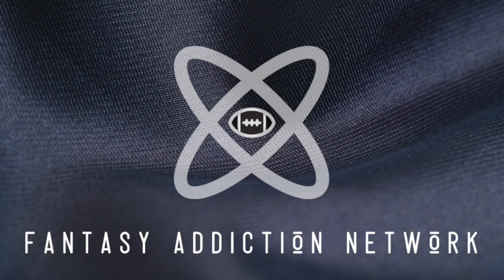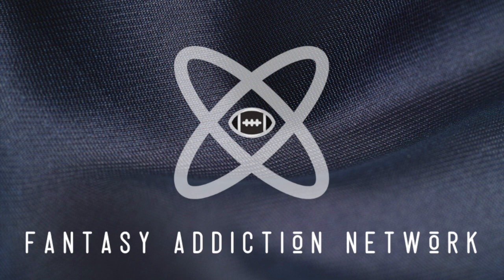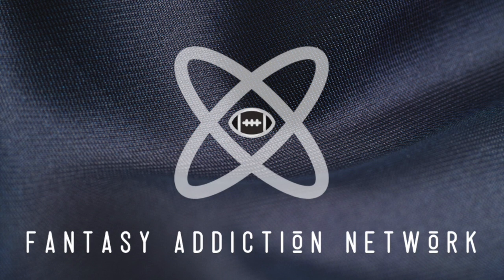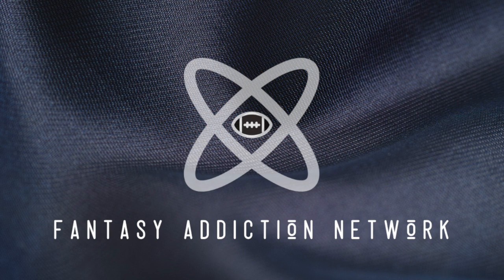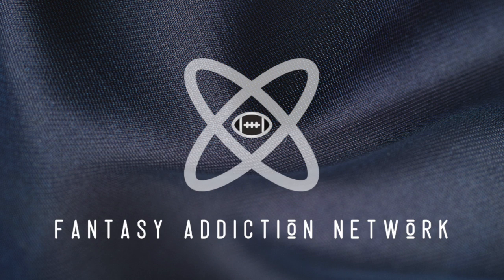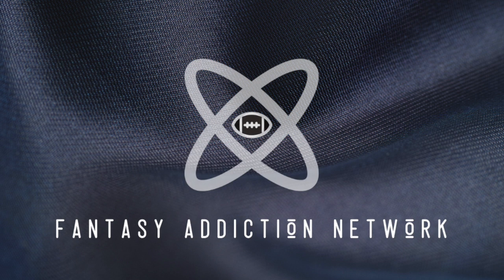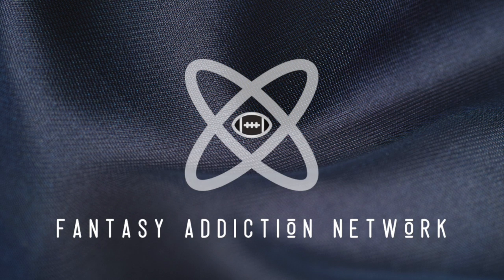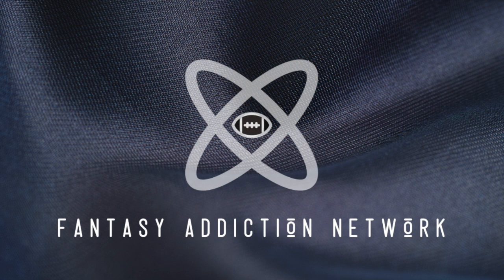Fantasy Football Game Recap Bills vs. Steelers Week 15 | Fantasy Football Advice 2019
Here is the fantasy football recap for week 15 for the Bills vs. Steelers in the 2019 fantasy football season!